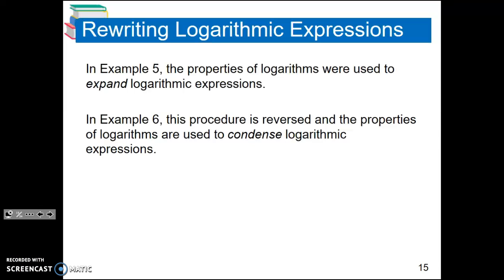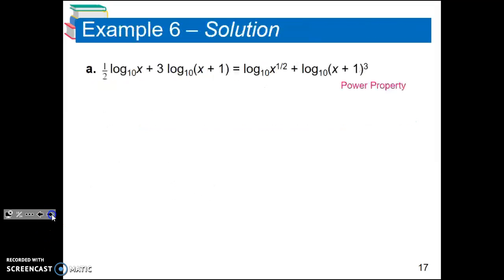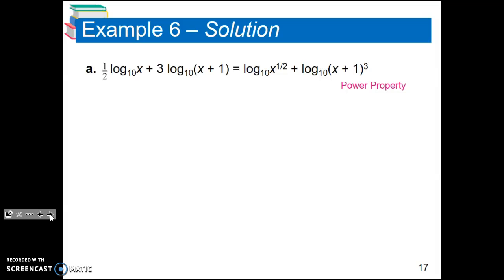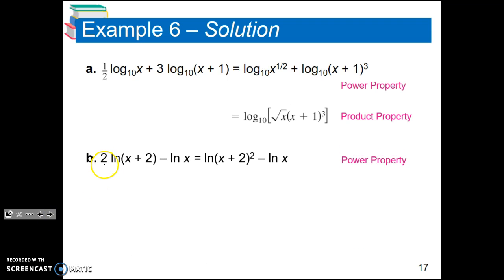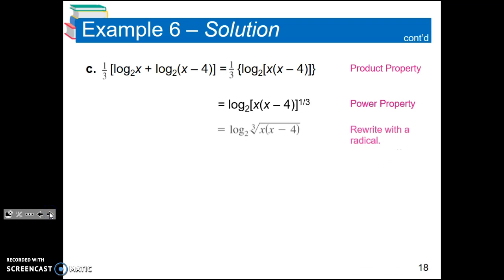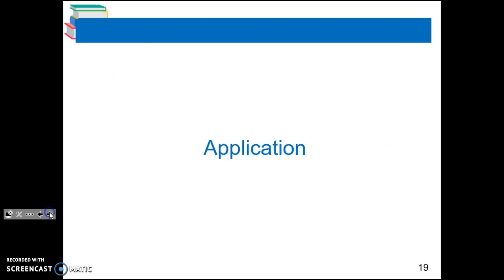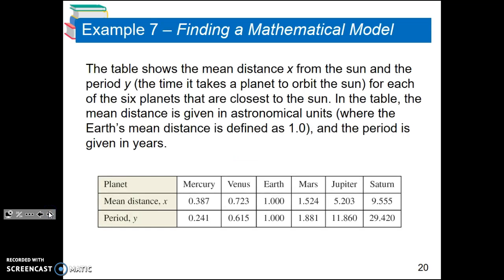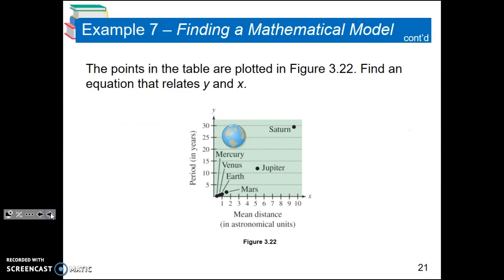lesson 3.3 part 2